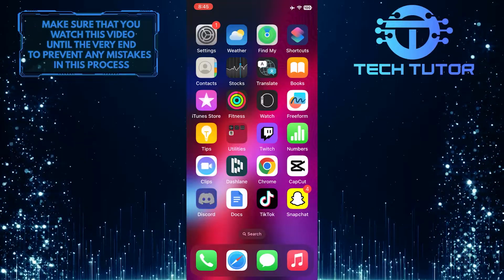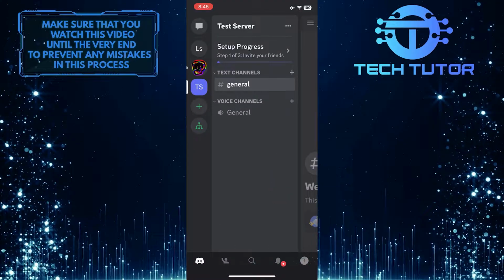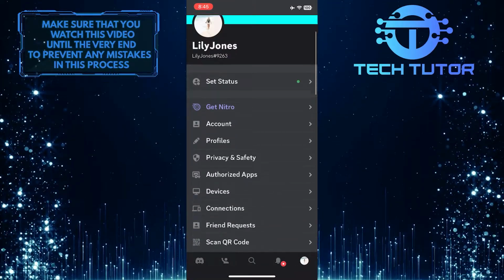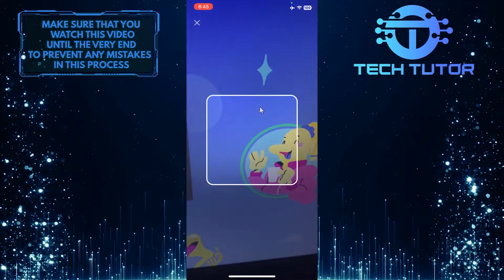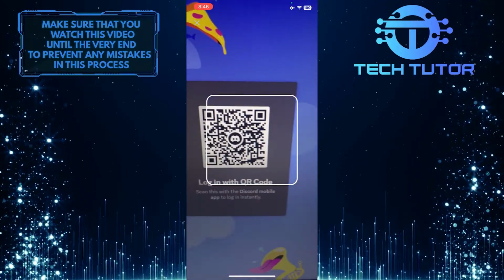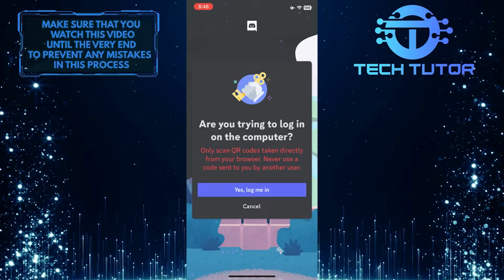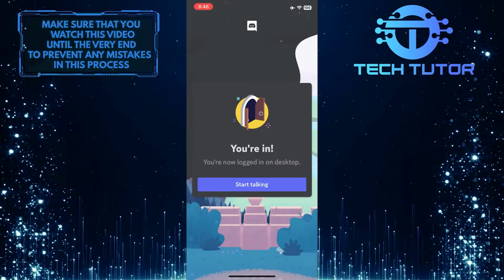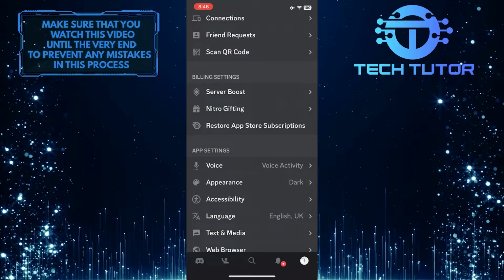How To Scan QR Code On Discord Mobile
Are you looking for an easy way to log in to Discord on any device? In this video, we'll show you how to scan a QR code on your Discord mobile app, allowing you to login instantly on any other device. We'll walk you through the simple steps of scanning the code and logging in to your Discord account in seconds! Don't waste time with tedious log-in procedures; watch our video now and learn how to scan a QR code for easy access.